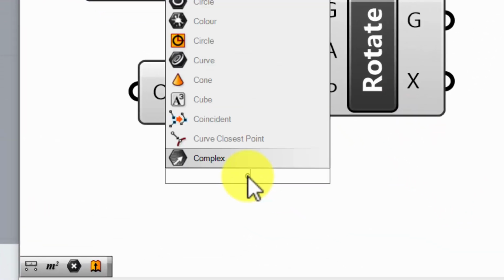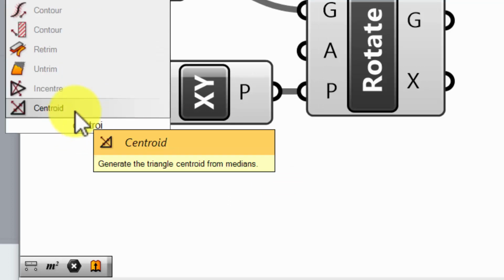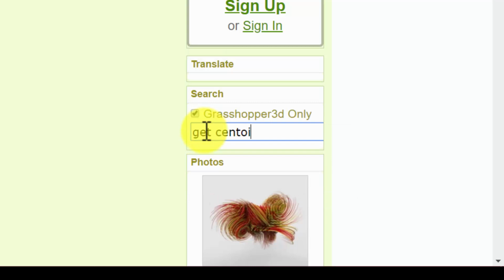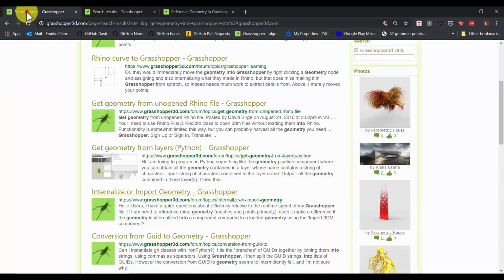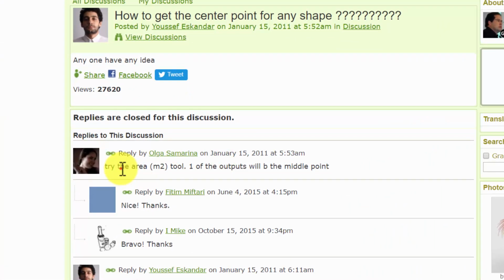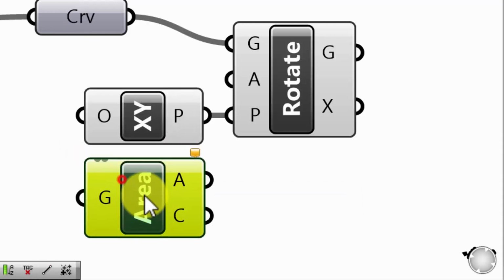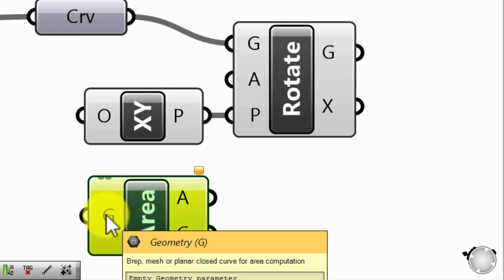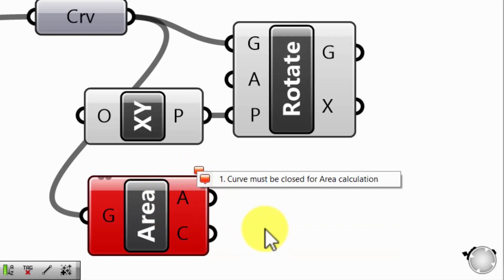Computational Engineering Basics: Part 8 - Your First Error